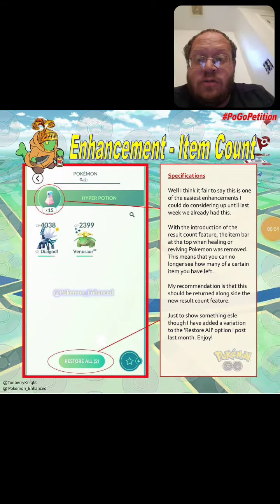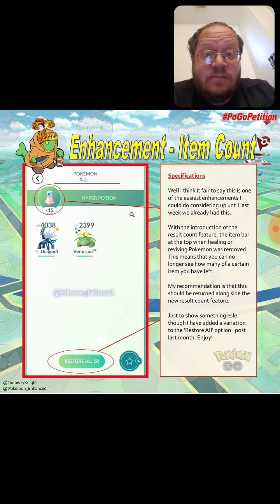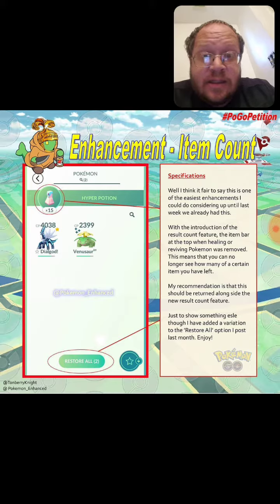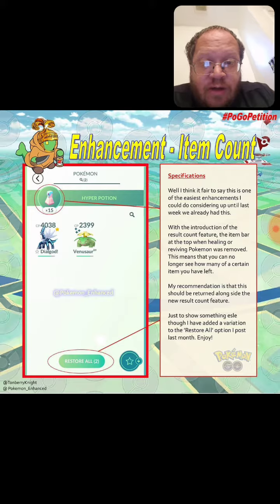Pokemon Go Item Count - Would You Like It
Pokemon On My Youtube Channel

***Facebook Page - FREE Giveaways, Jewelry Sells, Sports Card Sells, Live Videos, And Family Pictures

Thanks